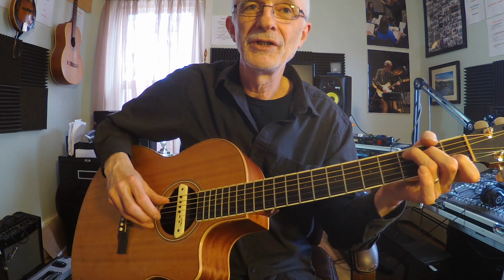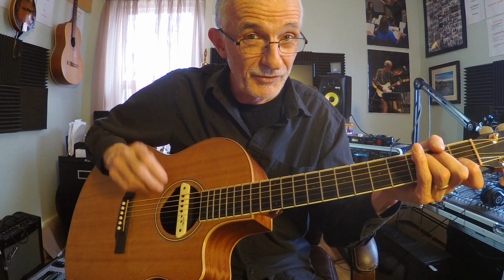Dust In The Wind Part 2